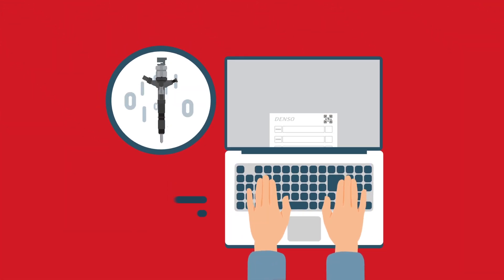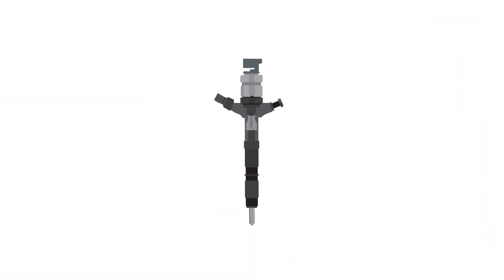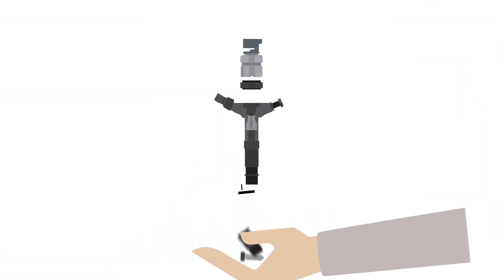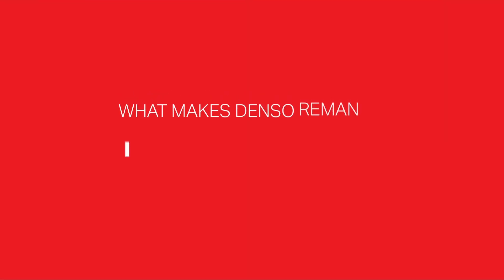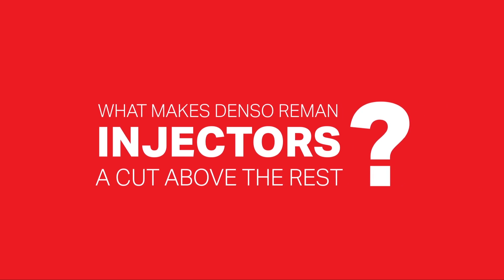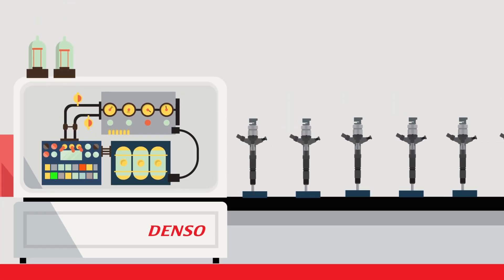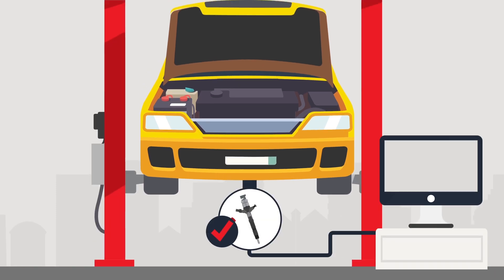DENSO Reman Injectors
100% genuine parts make DENSO reman injectors a cut above the rest. Sold exclusively though our extensive dealer network,